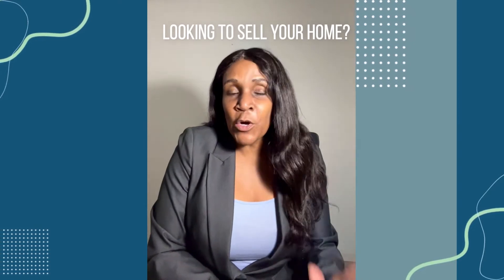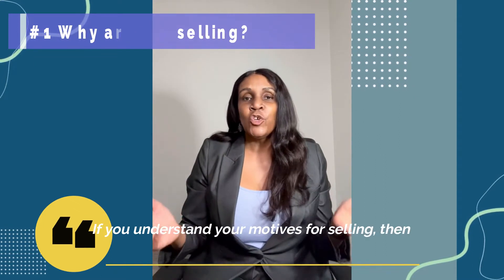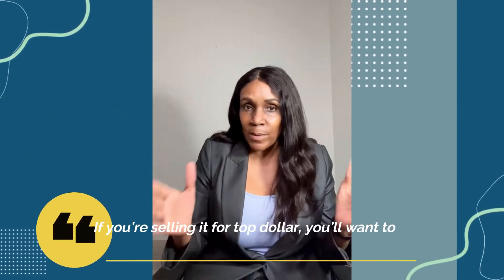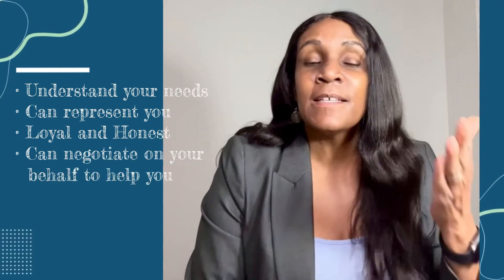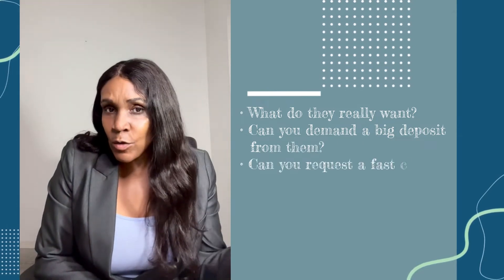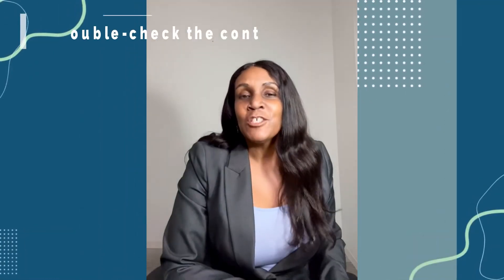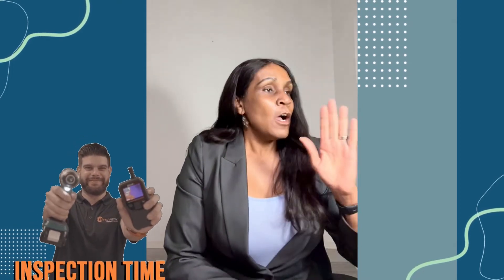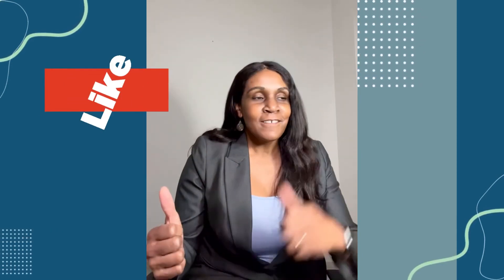6 Easy Steps to Start Selling Your Home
6 Easy Steps to Start Selling Your Home

Denise has some great news and, in this video, she’s going to share with anyone who’s ready to sell their home 6 critical steps that you can start doing today to get started.

The 6 critical is that she’ll be covering are:

1.  Why you should analyze why you’re selling your house
2.  Preparing your home for the buyer
3.  Why you should have a good real estate agent who understands you
4.  Being prepared to negotiate.
5.  Negotiating for the best price and terms
6.  Completing the contract accurately

These 6 steps in this plan of action are to assist you in getting started.  The Watkins Team RE would like to share their full marketing plan with you so you’ll be ready to list your home with comfort and confidence that it will sell according to your terms.

Request a full copy of the Watkins Team RE Marketing Plan at the